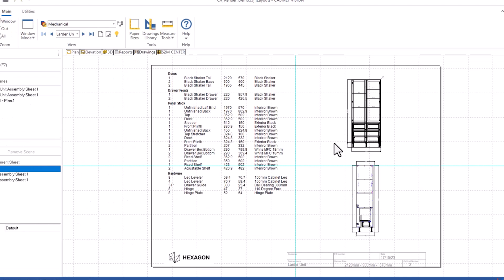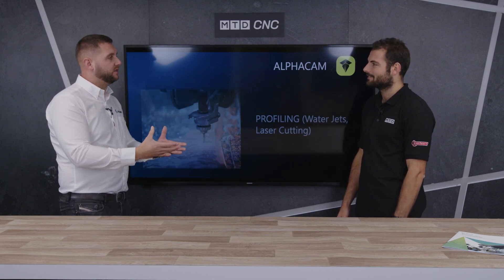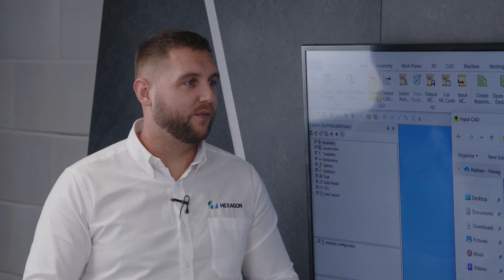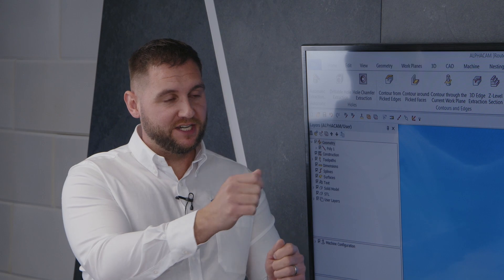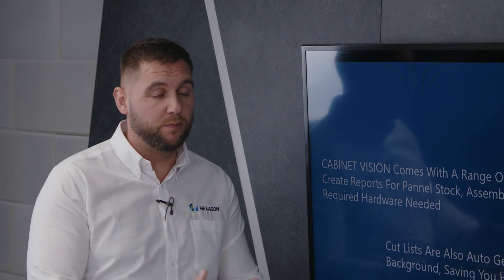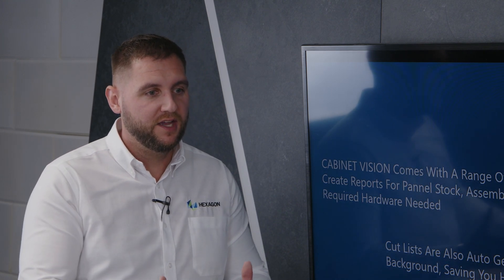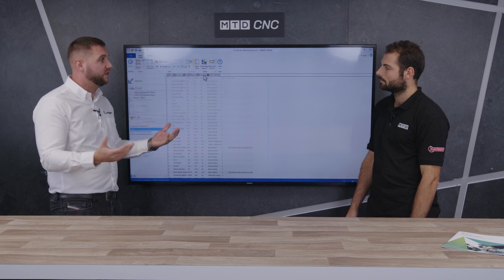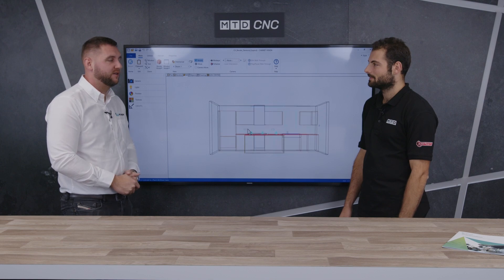Streamlining Design with CABINET VISION | Technical Corner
Discover how CABINET VISION is transforming kitchen design for woodwork manufacturers. In our latest MTDCNC Technical Corner video, Rowan Easter-Robinson chats with Deon Price from Hexagon about overcoming common design-to-manufacture challenges in the woodworking industry. Learn about the unique features of CABINET VISION that enable seamless transition from design to manufacturing, reducing errors and improving efficiency. To find out more...

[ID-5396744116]